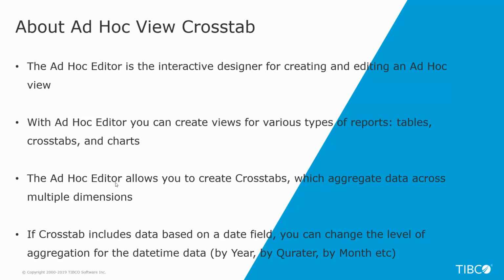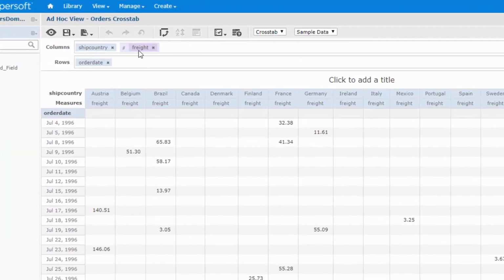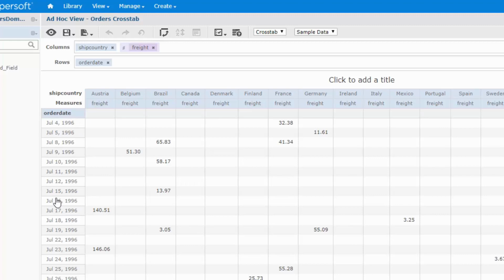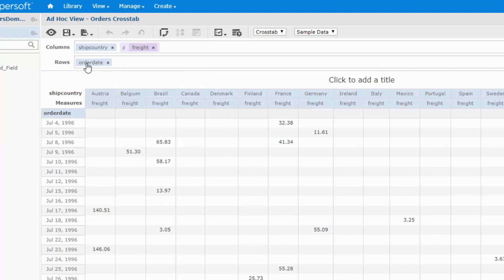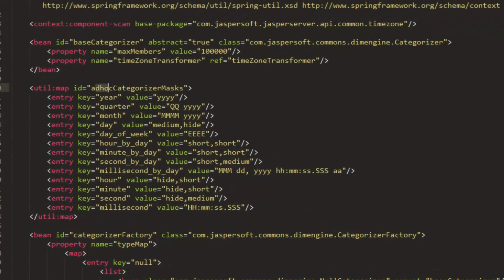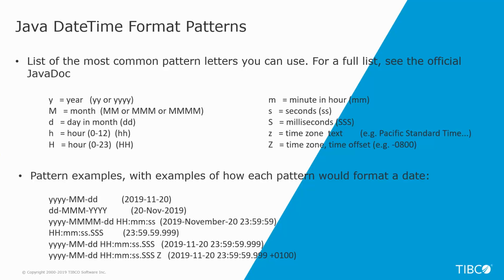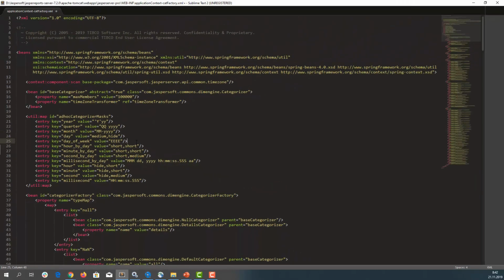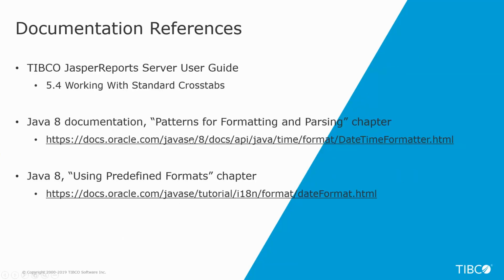Customize Ad Hoc Crosstab Grouped Date Column Format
This video gives a brief introduction to Ad Hoc Crosstabs in general, and then focuses on a specific use case of configuring custom Date/Time format for Crosstab date grouping.